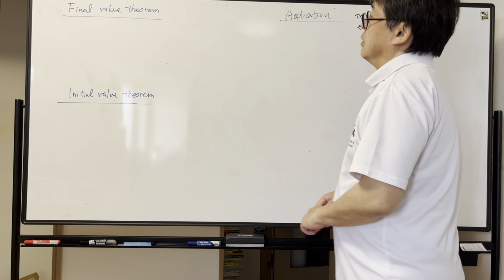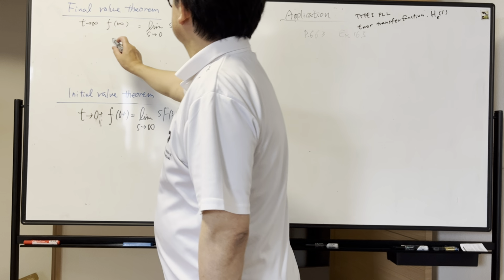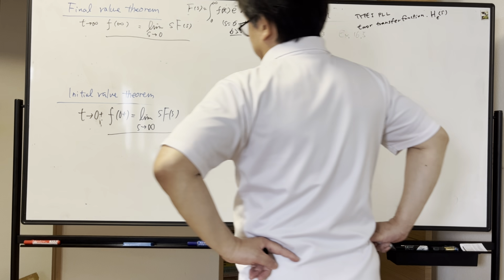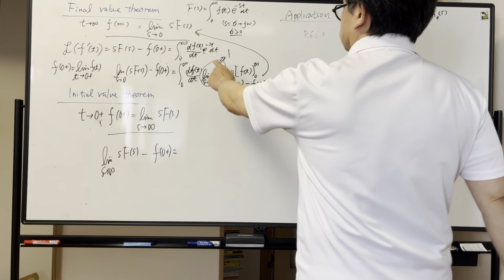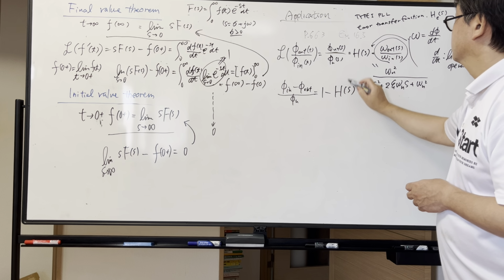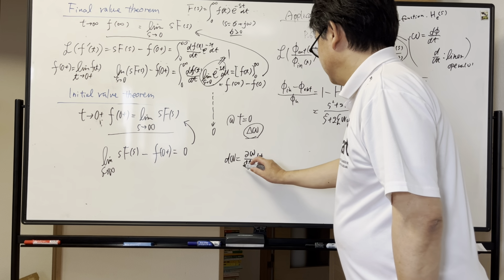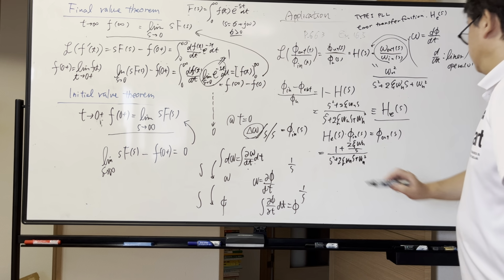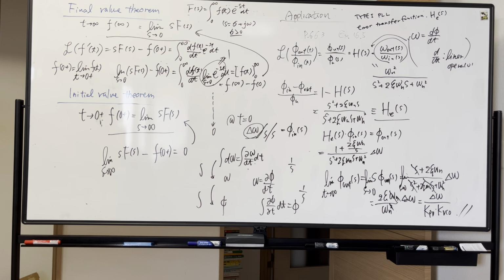P.665 Final value theorem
Remembering final value theorem is important.